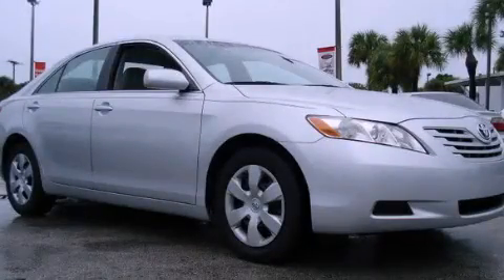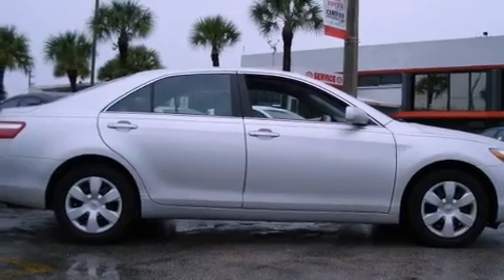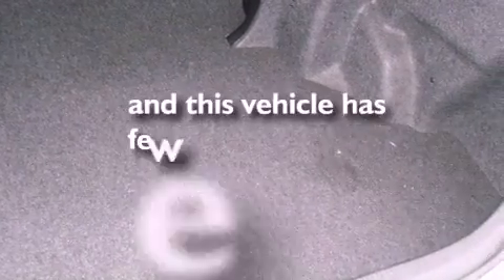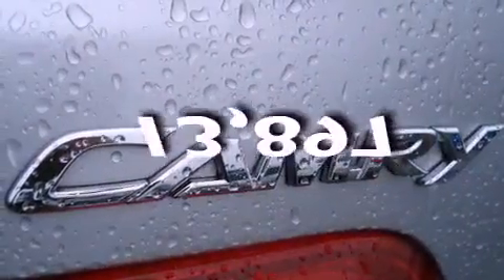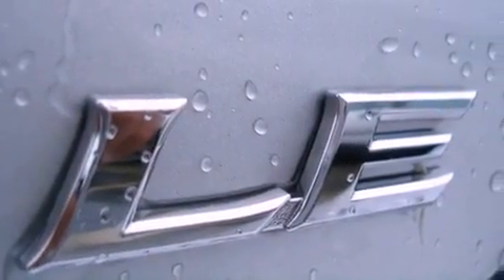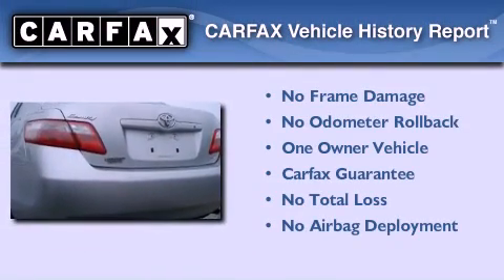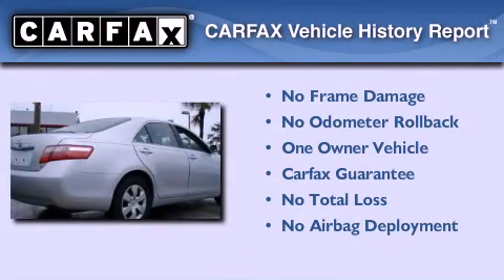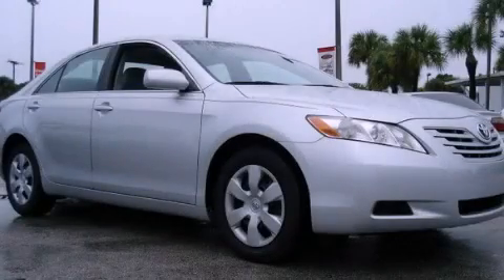2009 TOYOTA CAMRY Miami FL